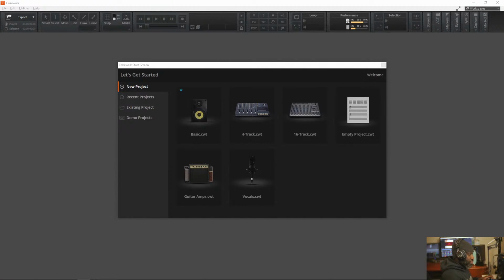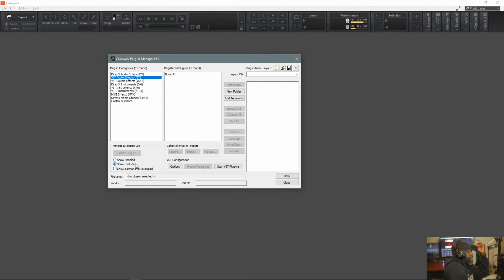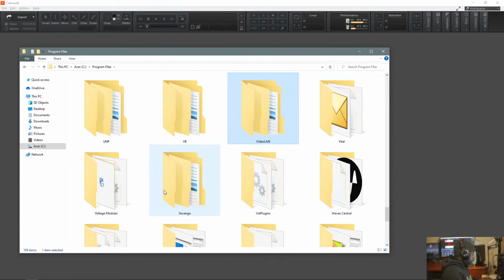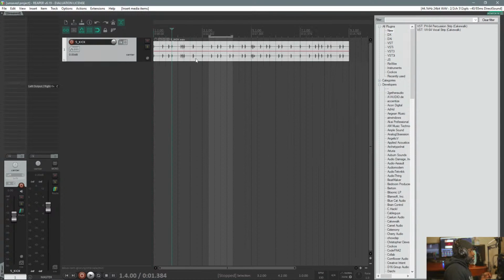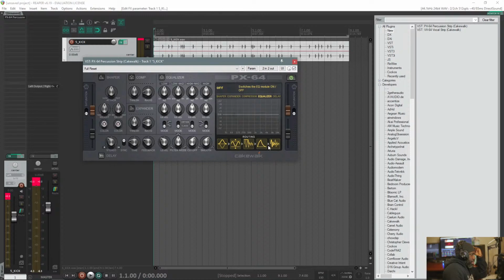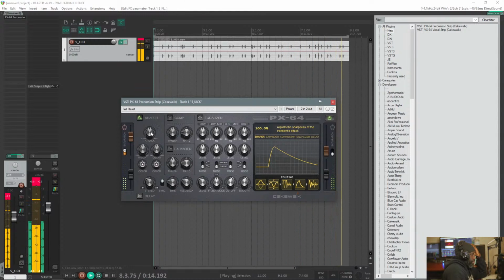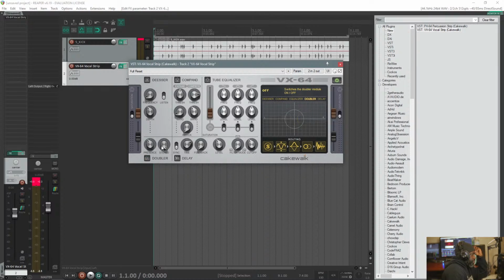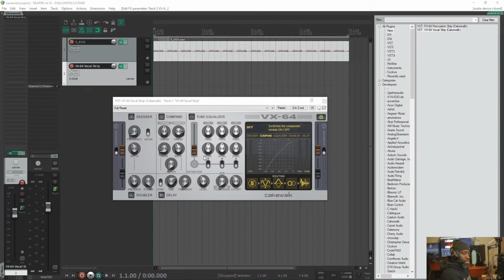Free App Wednesday │Jan6-2021 "Live"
Free App Wednesday │Jan6-2021
"Live"

VX-64 Vocal Strip
PX-64 Percusion Strip

Bam's Links